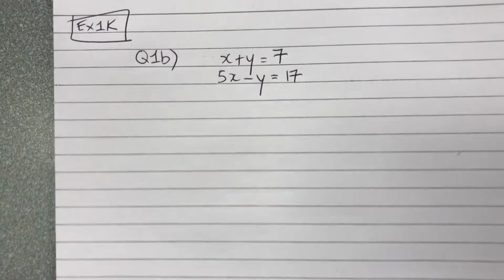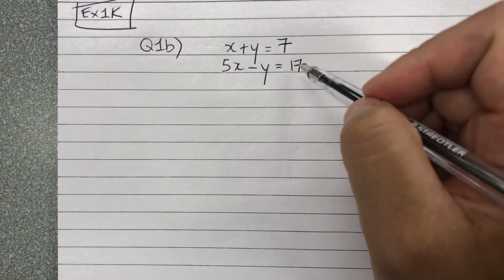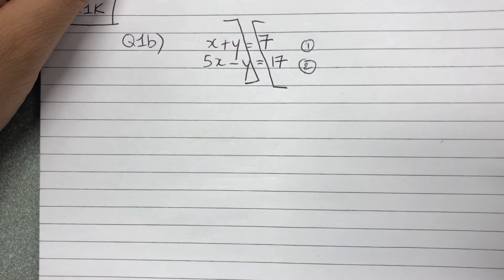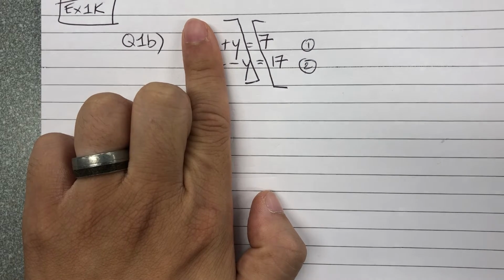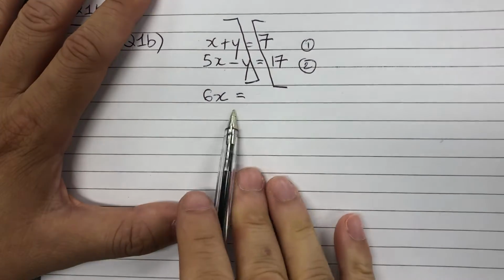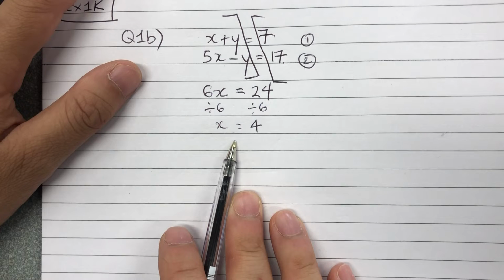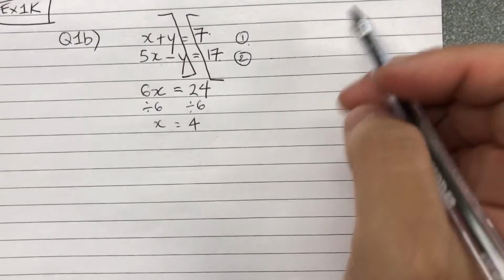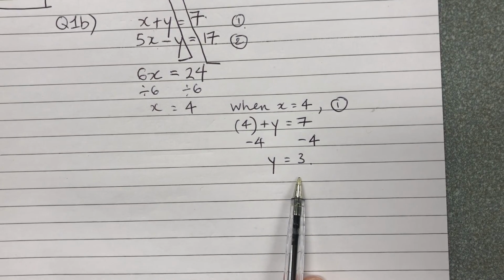Exercise 1K, Question 1b.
Simultaneous equations using the elimination method.